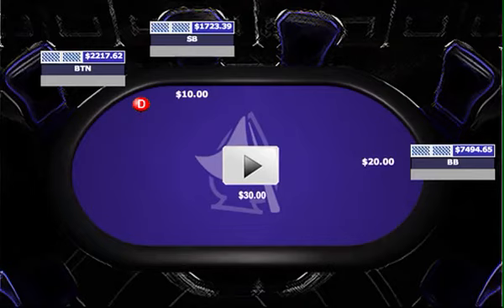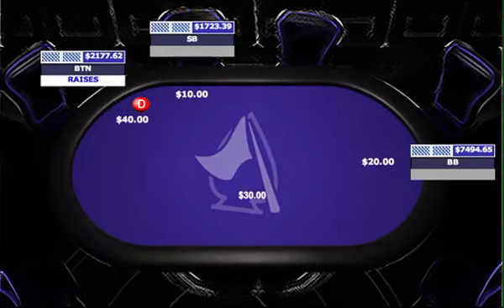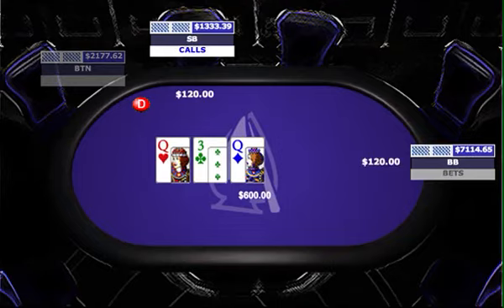A Strange Four bet Pot OOP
A seemingly strange four bet pot that appears standard after analysis. Optimal and aggressive play can lead to spots that seem crazy, but there's very specific plans for each spot. What do you guys think?